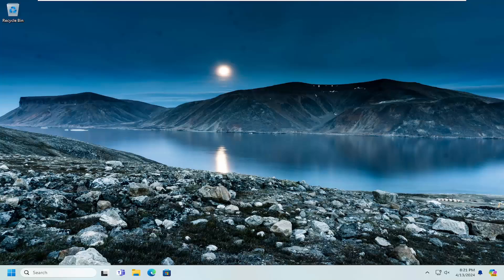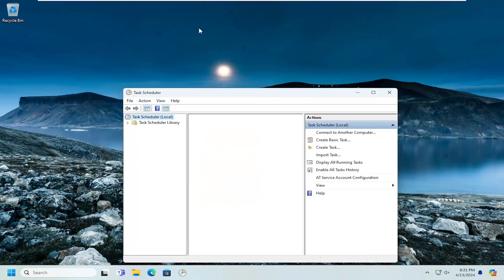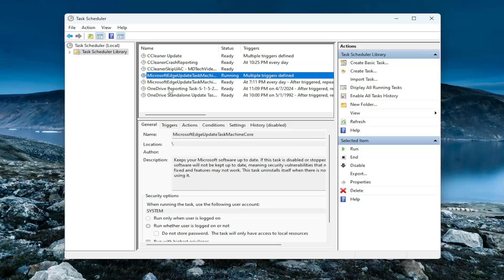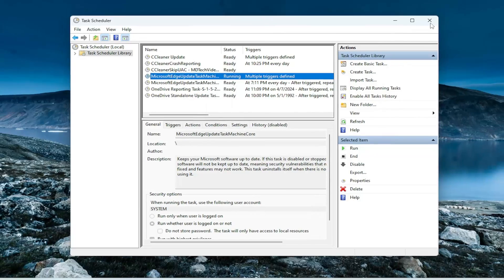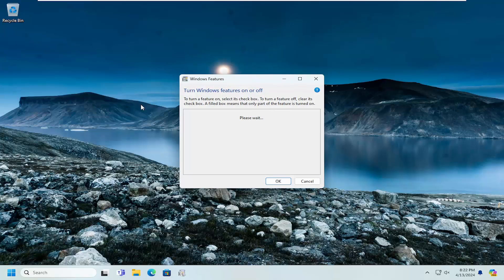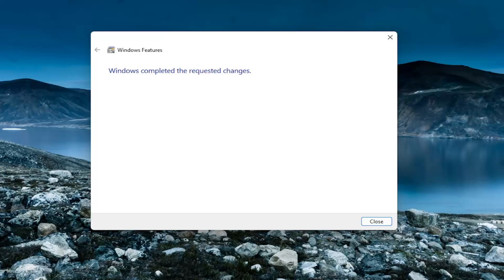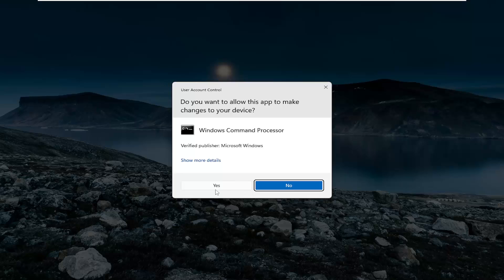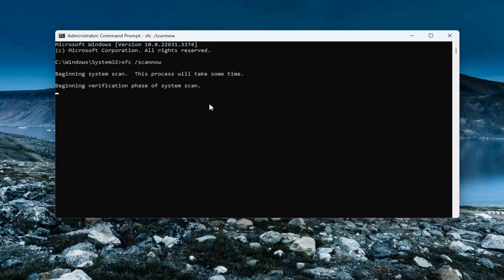Command Prompt/PowerShell Popping Out And Disappearing In Windows 11/10 [Solution]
While using your Windows device, a Command Prompt (CMD) screen might randomly pop up and then quickly disappear. But then what causes this issue? How do you resolve the problem?

In most cases, the error is caused by the way you’ve configured your system settings. Sometimes, it’s caused by corrupted apps or faulty system files. Now, let’s check out how you can tackle this error.

Issues addressed in this tutorial:
PowerShell popping out and disappearing
PowerShell keeps popping up and closing
PowerShell popping up
PowerShell disappears
windows PowerShell popping up at startup
windows PowerShell keeps popping up and closing
windows PowerShell keeps popping up windows 10
windows 10 PowerShell keeps popping up
blue PowerShell screen keeps popping up
windows PowerShell popping up
why does PowerShell keep popping up and closing
why does PowerShell keep popping up
why does my windows PowerShell keep popping up

A PowerShell window that often pops up randomly can be quite irritating. But then it’s even more frustrating when you don’t know what’s causing this issue.

In this tutorial, we’ll take a look at this strange PowerShell issue in detail, what causes the problem, and all the possible solutions you can implement to fix it.